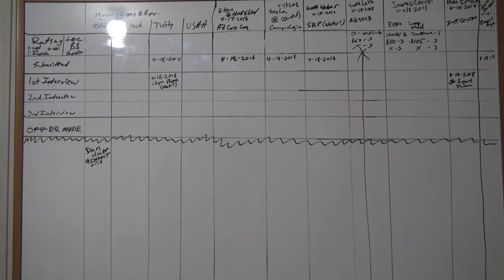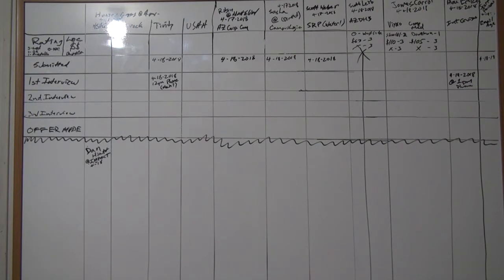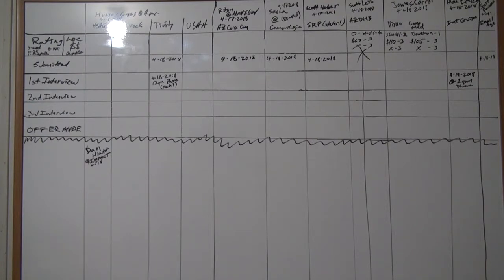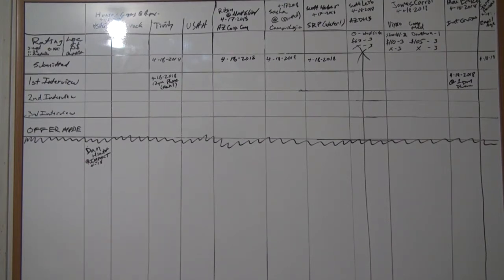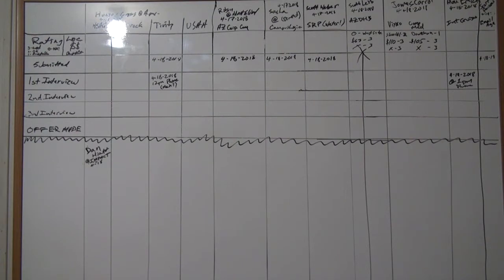How to Manage a Job Search in IT (DRAFT VERSION)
How to look for a job in the IT business without losing your mind.

THIS IS A DRAFT VERSION, PLEASE HELP ME IMPROVE IT!